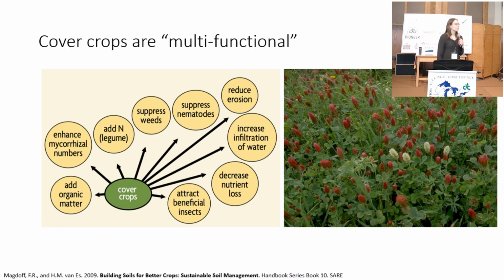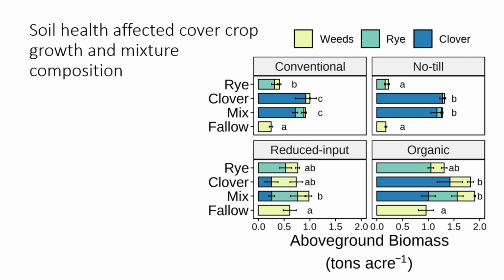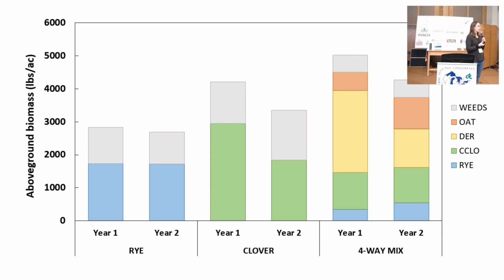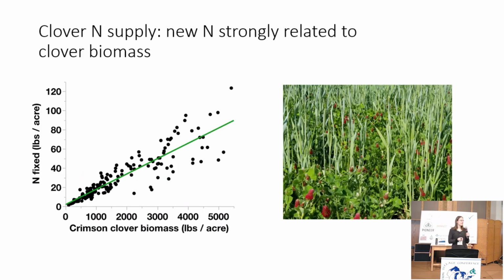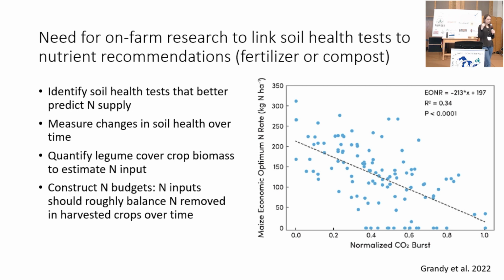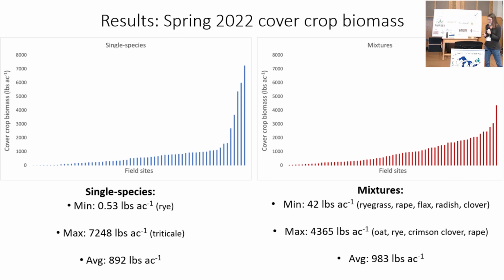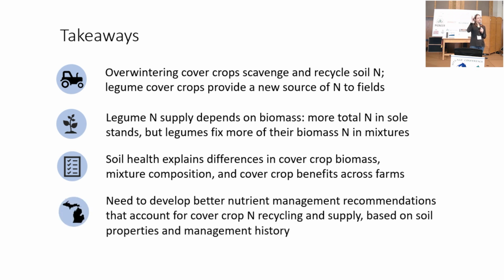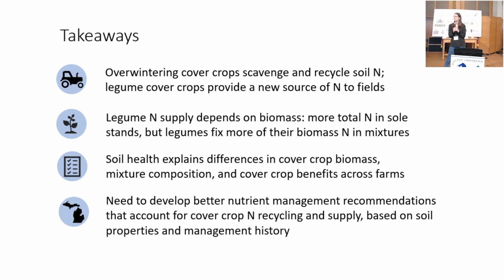Cover crop mixtures and soil health